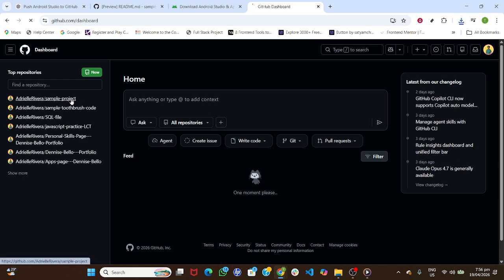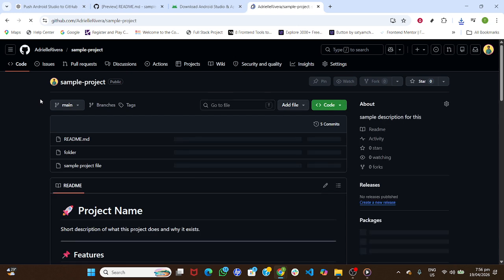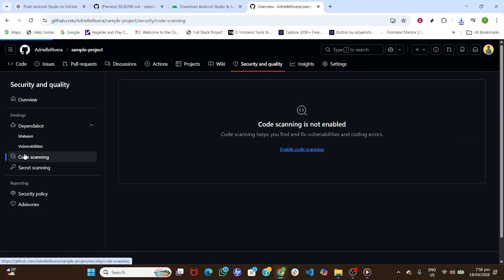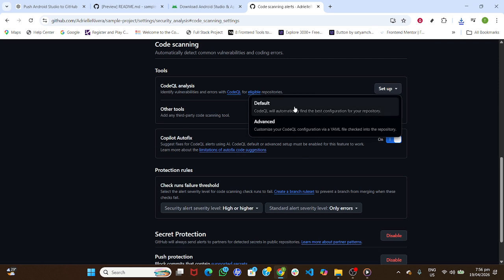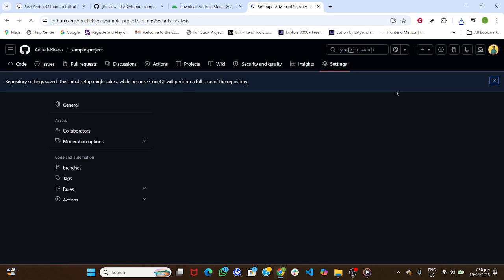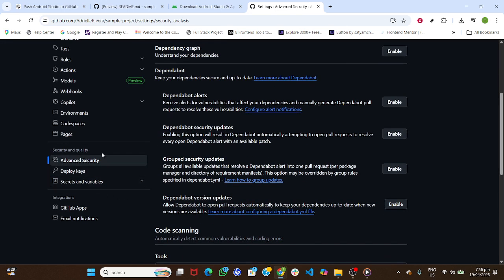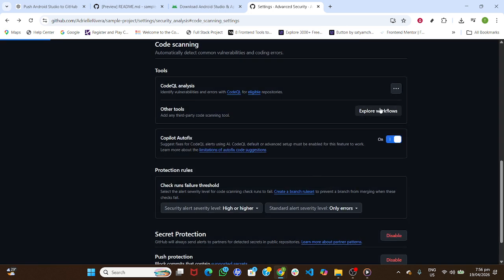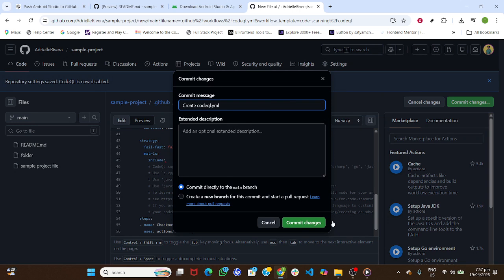How To Improve Code Health With GitHub Code Quality (Full Guide 2026)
In this video, we discuss how to improve code health and enhance GitHub security using code scanning with CodeQL. Learn to enable static code analysis in your repository, automatically finding and flagging code vulnerabilities and quality issues. This GitHub tutorial covers setting up CodeQL analysis through GitHub Actions to ensure automated code review and secure coding practices before deployment.

00:00 Introduction
00:04 Improving Code Health
00:15 Opening GitHub Dashboard
00:23 Selecting a Repository
00:30 Navigating to Settings
00:38 Accessing Security and Quality
00:44 Reviewing Security Features
00:50 Selecting Code Scanning
00:54 Understanding CodeQL
00:59 Code Scanning Settings
01:06 Setting Up CodeQL Analysis
01:11 Choosing Default Configuration
01:23 Enabling CodeQL
01:27 Repository Settings Saved
01:39 Advanced Security Options
01:43 Configuring CodeQL Workflow
01:50 Switching to Advanced Workflow
02:02 Reviewing CodeQL YAML
02:11 Committing Changes
02:18 Adding Commit Message
02:28 Finalizing Commit